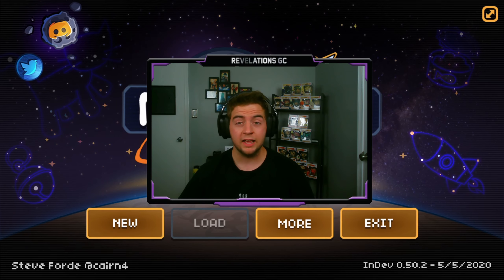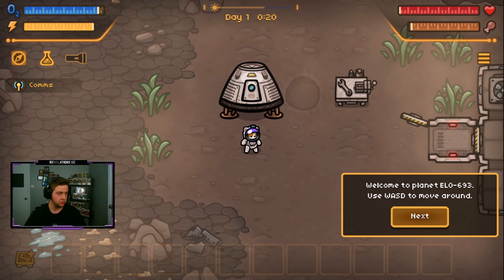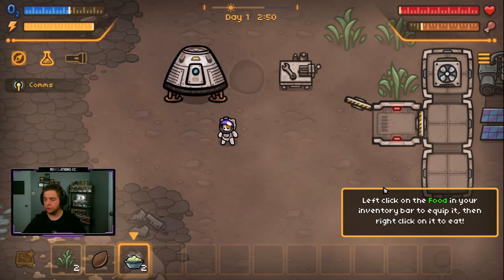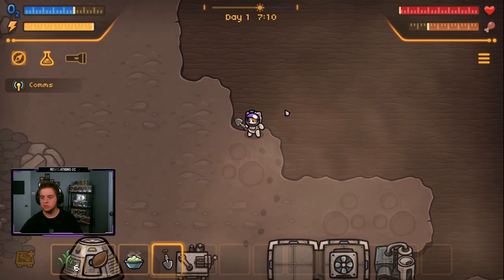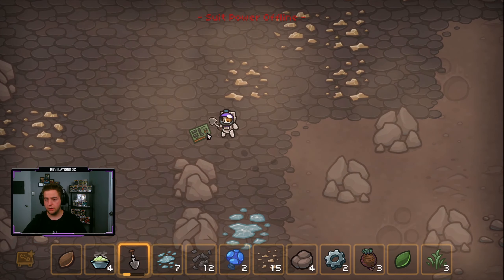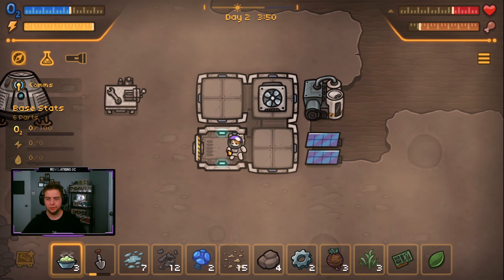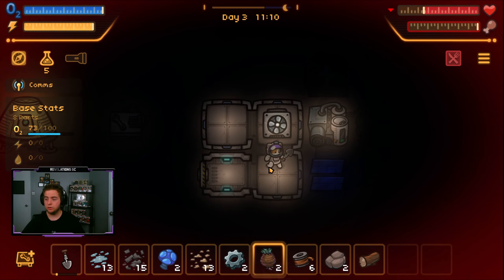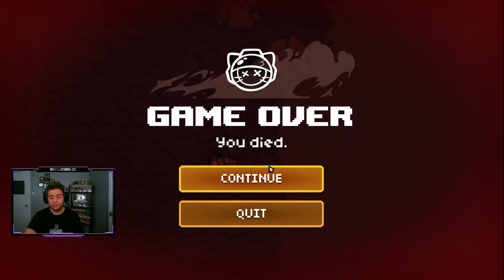Revelations Reviews - MewnBase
Welcome to Revelations Reviews, the series where we take a game that not many may have heard of or played and show it to the world with approximately 15-25 minutes of game play. You will always be able to find the link to the game below along with a brief description of the game and its content.

Game Description
MewnBase is a cute, 2D exploration/survival game. You land on an uncharted world only to realize you didn't bring any snacks and forgot half your luggage. But hey, at least you brought this workbench thing. You'll need to collect resources in order to construct a make-shift base. Craft a variety of different base modules, from airlocks to rain-water collectors in order to make your new home on this barren planet a little more cozy.

Schedule
Sunday - Day of rest
Monday - YouTube Upload @ Noon
Tuesday - Stream from 6pm-8pm
Wednesday - Youtube Upload @ Noon
Thursday - Stream from 6pm-8pm
Friday - Youtube Upload @ Noon
Saturday - Stream from 6pm-8pm